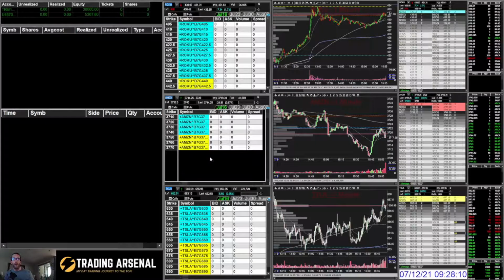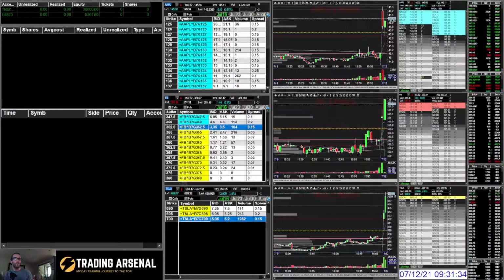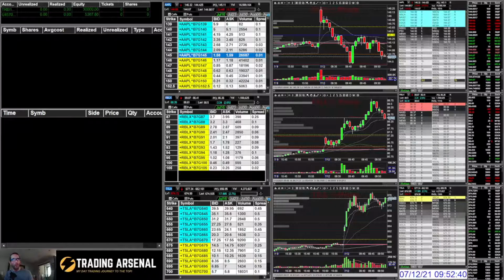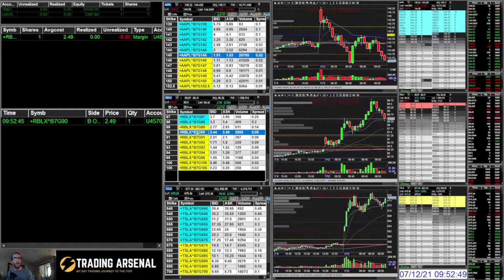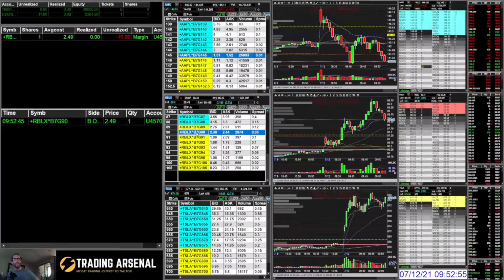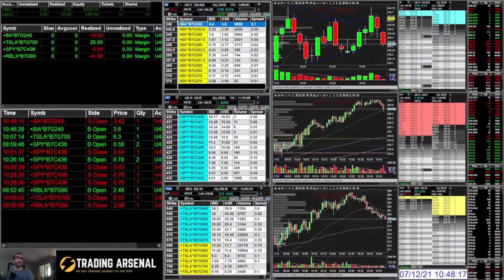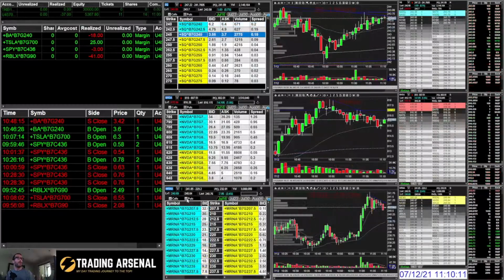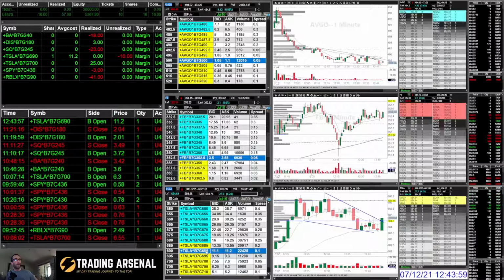Day Trading Recap w/Live Trades! 📉 Scalping Options 📈 -0.73% 🙃 Growing Pains w/New Platform! 💤😬💩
So right before the market open I noticed my computer was running in slow-motion basically. It took me 2 hours to figure out that I had 12+ videos playing simultaneously in OBS Studio! I also just set up my system to only use DAS Trader Pro for executions/charting, etc. vs how I was using IBKR, and sometimes TOS for trading as well. Tomorrow I should be good to go, thankfully! Excited about using DAS as a one stop shop!

Best,
Trading Arsenal